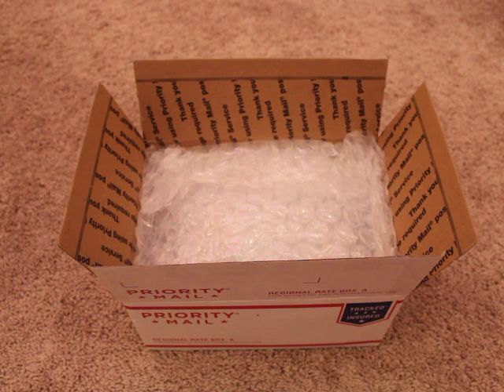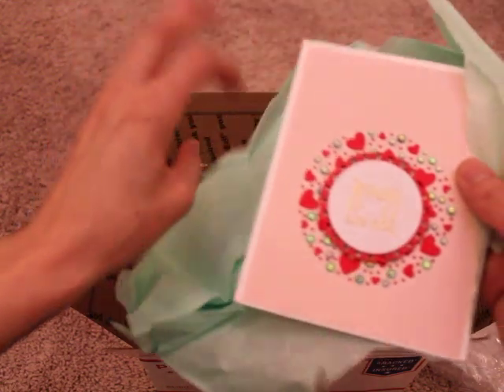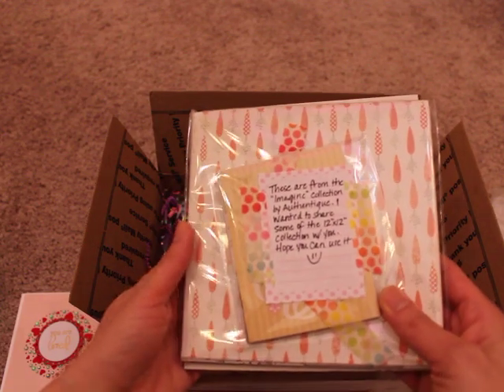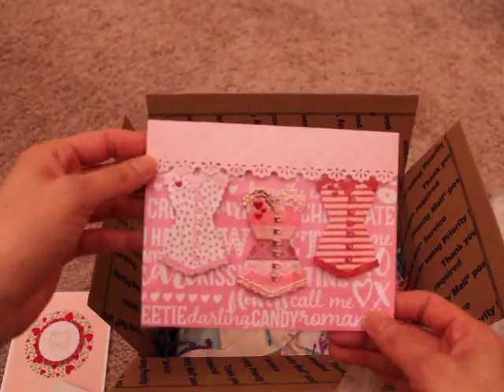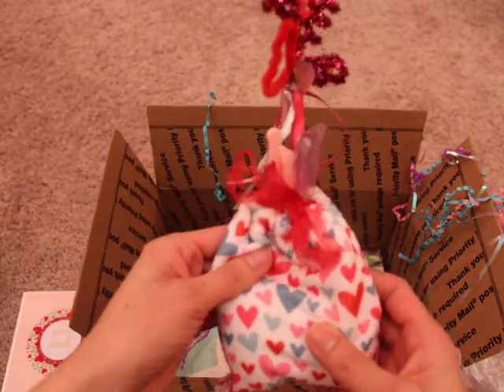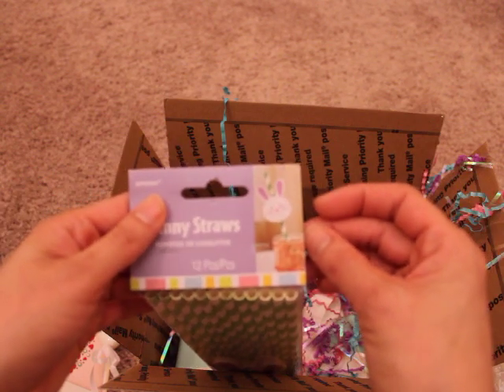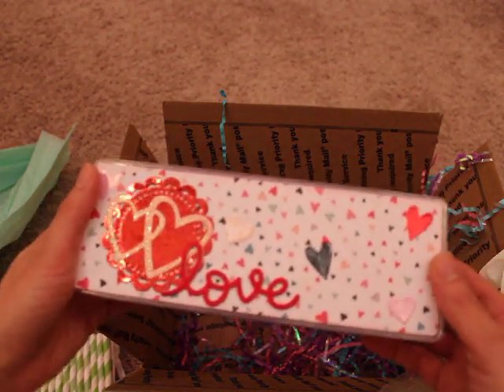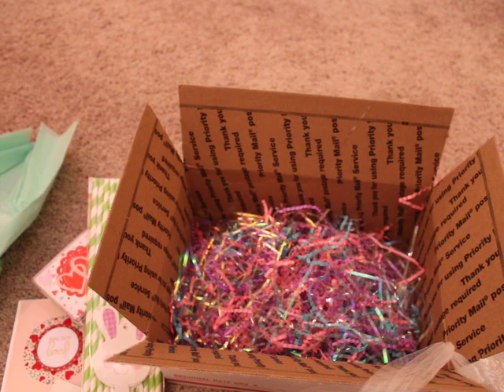Yay! Wonderful Happy Mail from Mimi!!!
Hi guys! I received some beautiful goodies from my sweet friend Mimi! Thank you so much for all the wonderful handmade goodies! I absolutely love everything you sent me and so appreciate your kindness.

* I apologize for giving you the wrong info on Mimi's channel. She is Mimi Jocelyn Designs (formerly SewScrappy79). Please go check her out and show her some love!